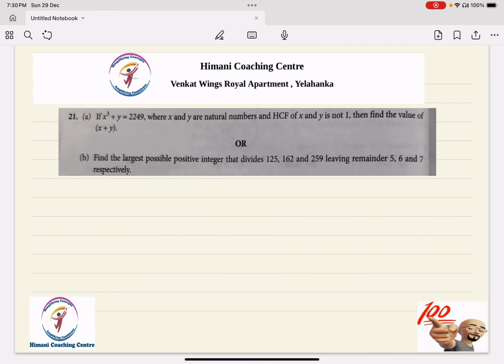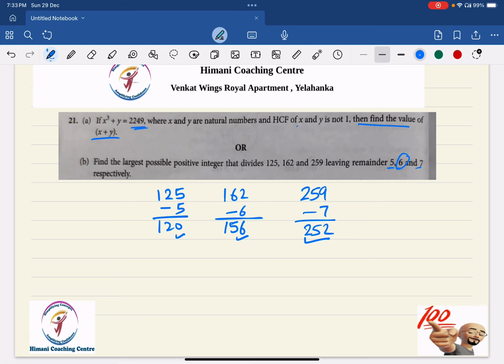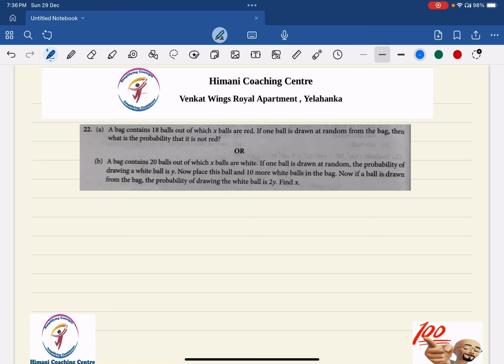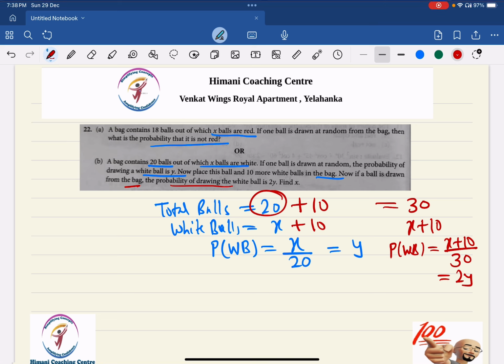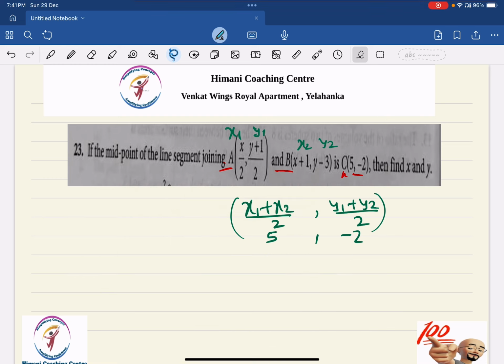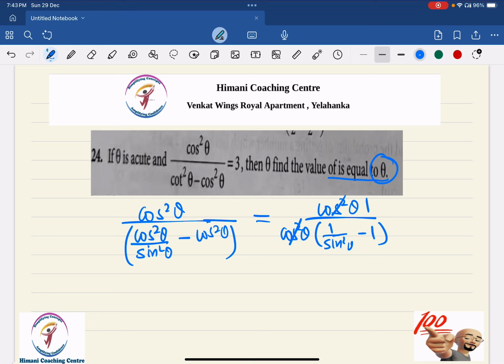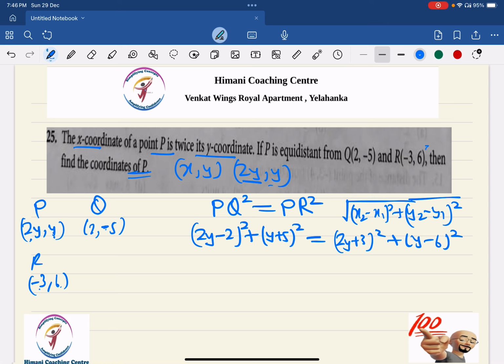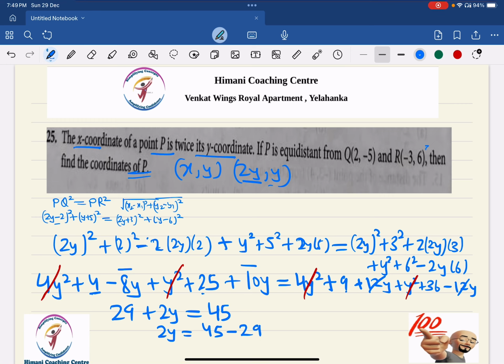Most probable questions CBSE10th boards. Section B important questions.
Most probable questions for CBSE 10th boards maths Section B .

to buy Score More 15Sample papers .

Questions courtesy MTG sample papers.